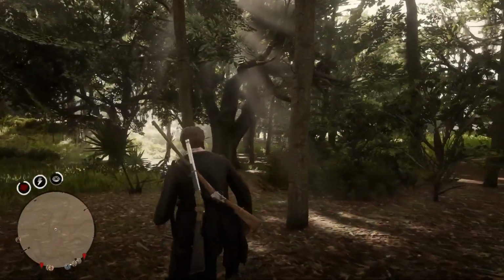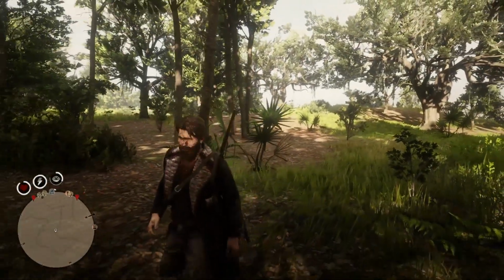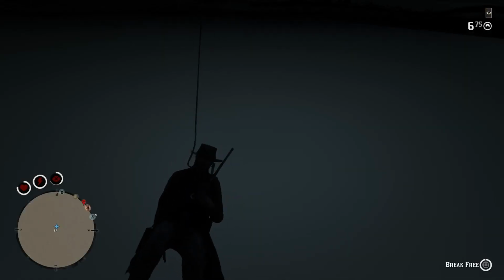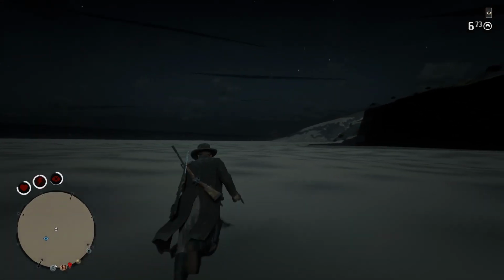Getting to guarma in rdr2 online 2020 after update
Watch this video on how to get to the real guarma in rdr2 online. This glitch still works in 2020 on October 13th. I have tested this multiple times and it still works surprisingly. The moment it gets patched I plan telling everyone at fast as possible to avoid confusion and possible frustration with me. New update, the date is September 24 2021 and this glitch still works to get to guarma. They have messed with certain parts of the trip making it more difficult to reach the destination. Good luck on the trip and make sure to use the same steps up until you reach the part where to fall to the ground below the map.